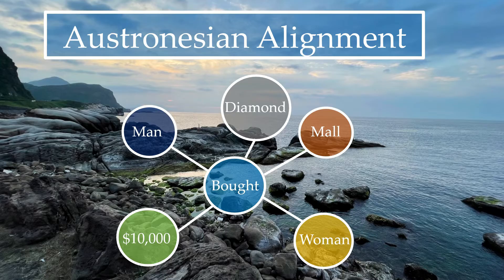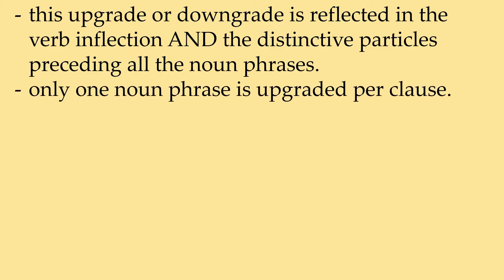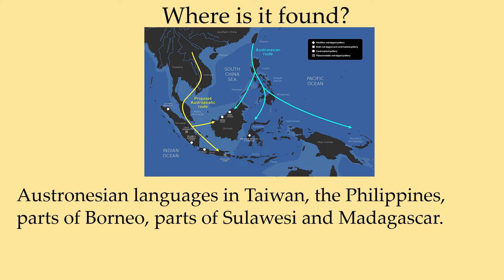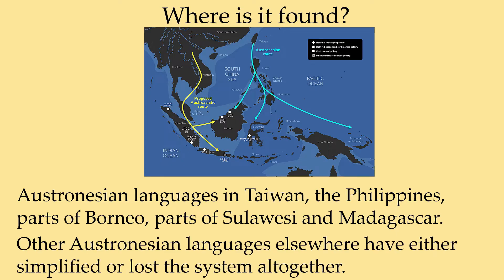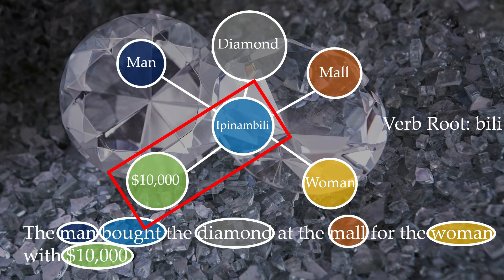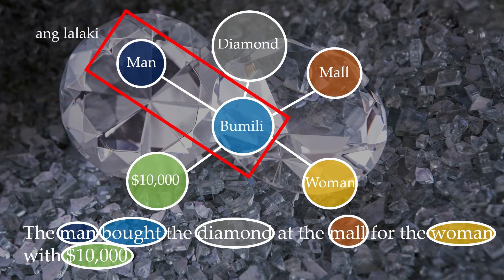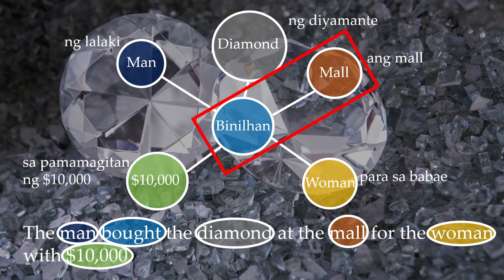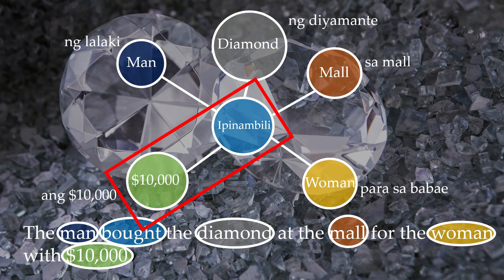Austronesian Alignment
An explanation of Austronesian Alignment, also known as the Austronesian Focus System or Philippine-type voice system, using Tagalog grammar as an example. The video shows a sentence with different nouns in focus plus changes to the verb.
Hopefully, speakers of Austronesian languages that do not have Austronesian Alignment will have a glimpse into how the ancestral language functioned.

Also please excuse my accent :)

Images are from Unsplash and video elements are from canva.com